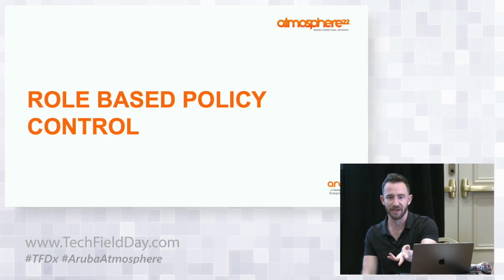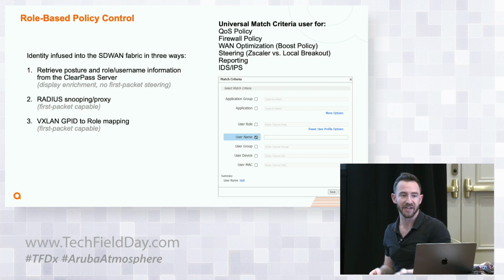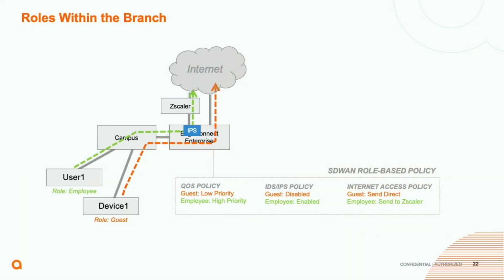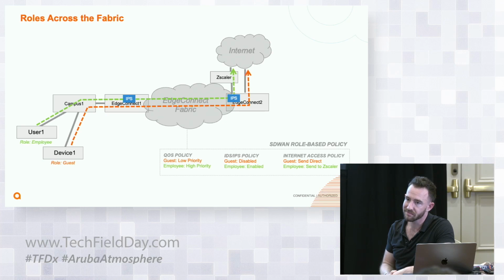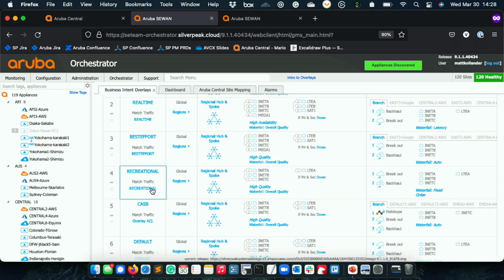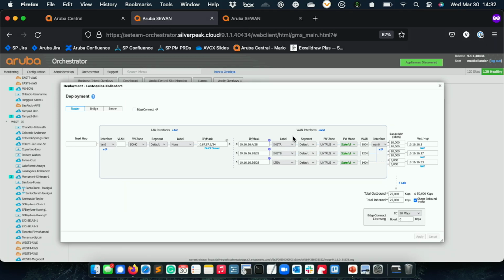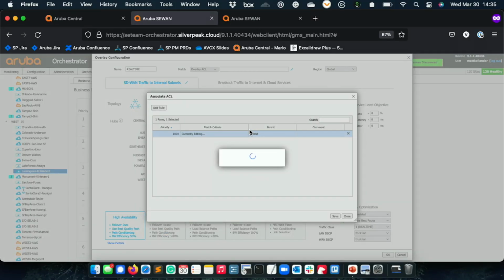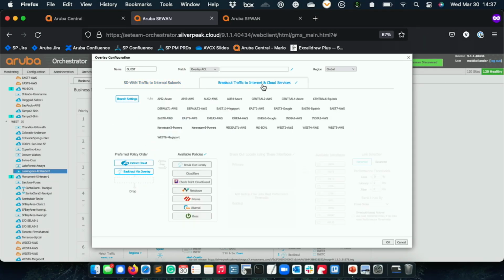Aruba EdgeConnect SD-WAN Fabric Orchestrator Central Integration Demo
Matt Kollander, SD-WAN Product Management, demonstrates Aruba EdgeConnect SD-WAN Fabric Orchestrator integration with Aruba Central.

Recorded at Aruba Atmosphere '22 in Las Vegas on March 29, 2022. for more information.